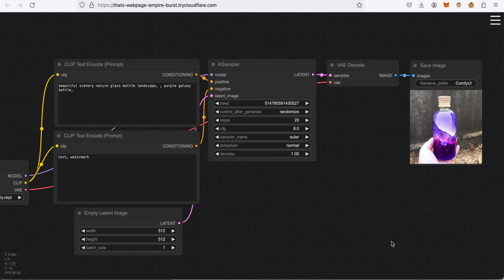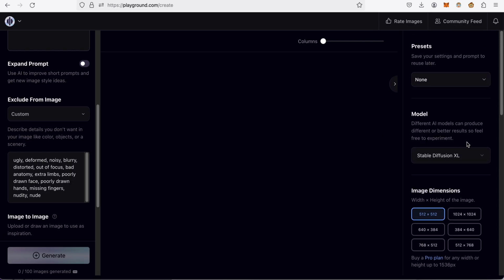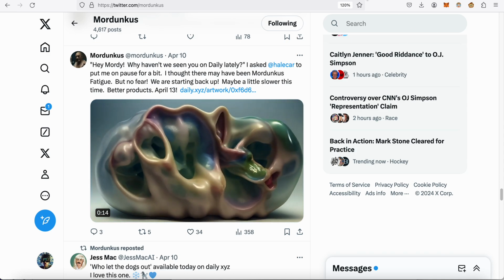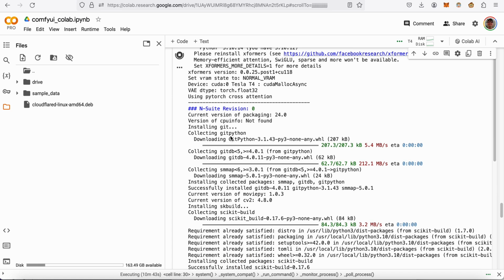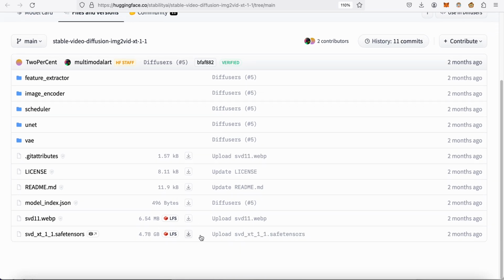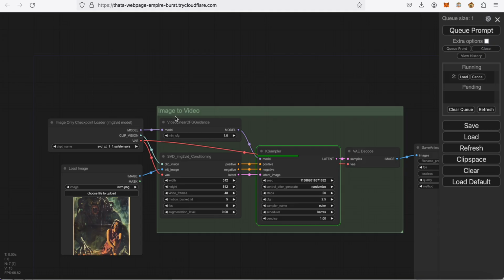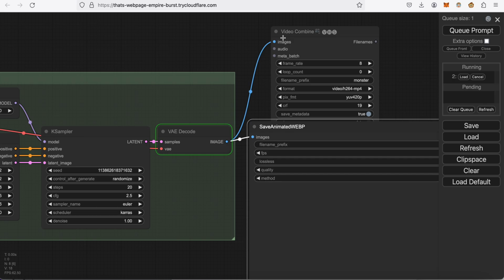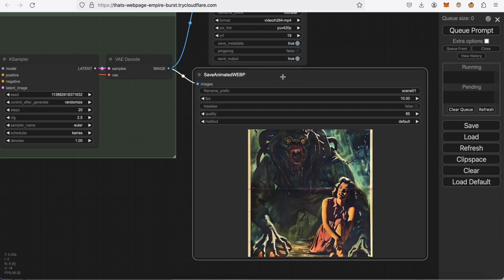Comfy UI in Google Colab for Video Generation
--- NOTE

(You can't replace audio tracks, you have to create a new video. But leaving this up so links still work)

--- ORIGINAL

How to use Comfy UI in Google Colab to generate videos from images.

Step 1.

Step 2. Run notebook. Make sure Google Drive option is checked.

Step 3. and save to ComfyUI/models/checkpoints

Step 4. Download video workflow and upload to comfy UI